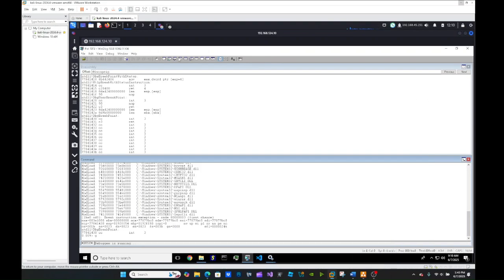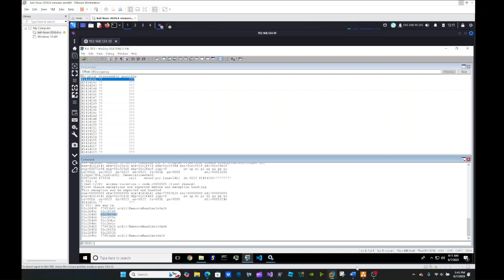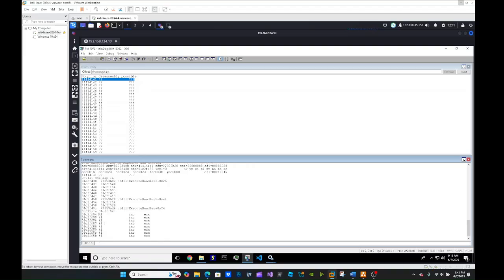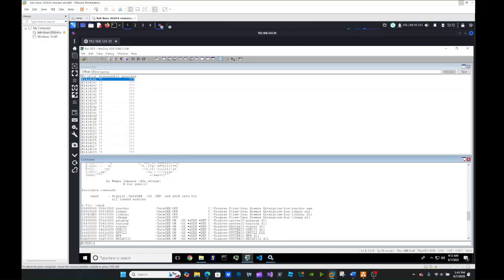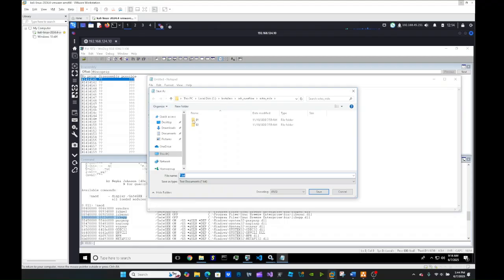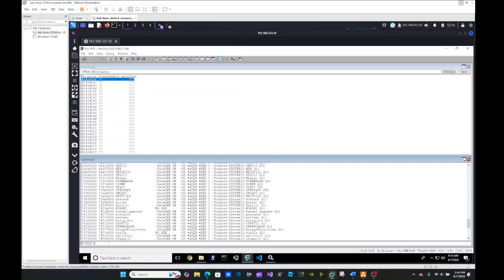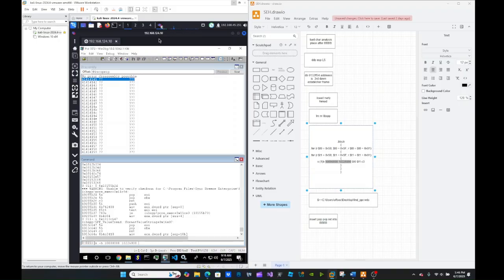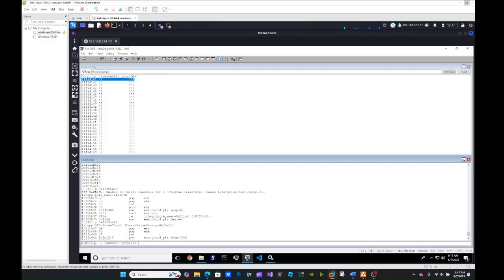SEH overflow. Finding POP POP RET gadgets in windbg